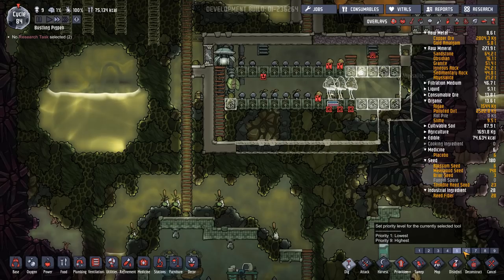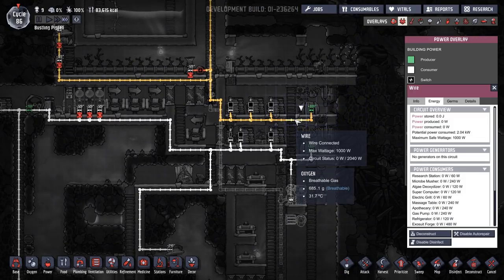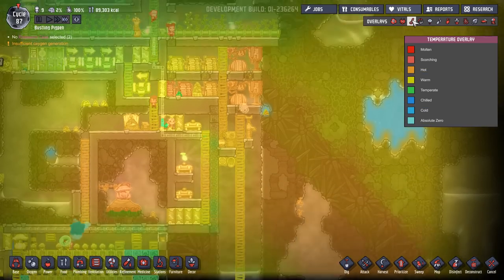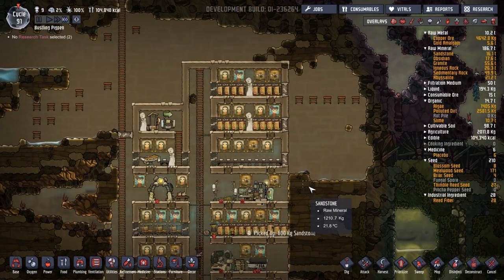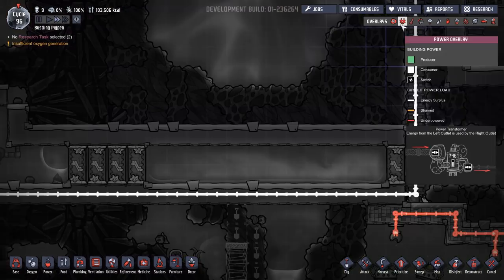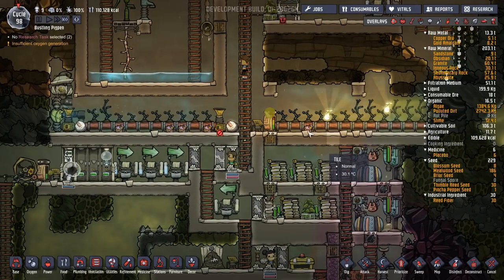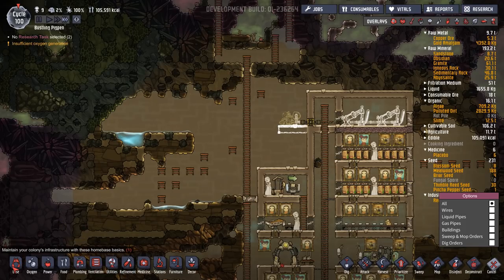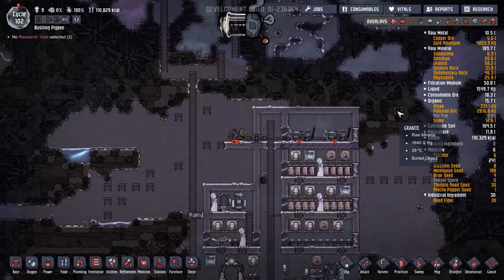Oxygen Not Included OIL UPGRADE: NOT MUSHROOM FOR THIS FARM! SEASON 02 EP 07 ONI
New Map Type, New Start in the OIL update for ONI: THE BIGGEST UPDATE SO FAR! Is this the best map seed ever? Let's see! Enjoy & plz leave a like :-)

Be sure to follow me for more Oxygen Not Included Oil update (ONI) gameplay. I am having a blast with my Let's Play of Oxygen Not Included & discovering all the new mechanics. From Klei Entertainment, the dev's behind the massive hit Don't Starve.

➤Oxygen Not Included Oil Upgrade Features:

- Oil Biome
- New Elements: Oil, Petroleum, Plastic
- New Creature: Slicksters
- New Medicinal Plant: Balm Lily
- New Exosuits: Allow Duplicants to venture safely into new locations
- New Buildings:
Oil Refinery
Well Cap
Petroleum Generator
Polymer Press
Plastic Ladders
Plastic Tiles
Comfy Bed
Sink
Exosuit Station
Exosuit Checkpoint
Exosuit Dock
Heavi-Watt Wire Tile
High Pressure Gas Vent
Animal Trap and drop-point
- Apothecary reintroduced
All-purpose Placebo pills
Vitamin Chews to boost immune systems
- Disease population now limited by the mass of the object it's on
- New "Room" mechanic: Better management of medical facility assignment, and to give poor Duplicants something to aspire to